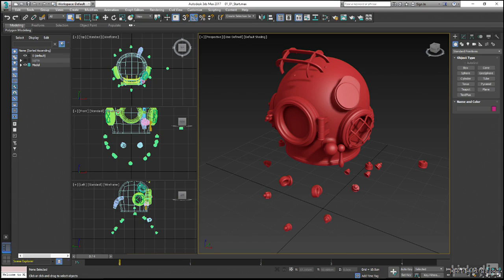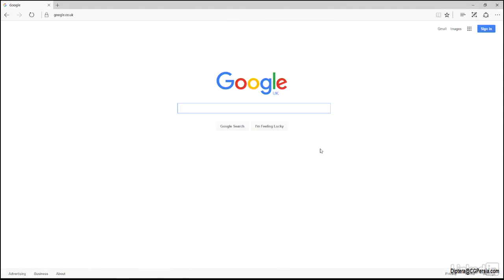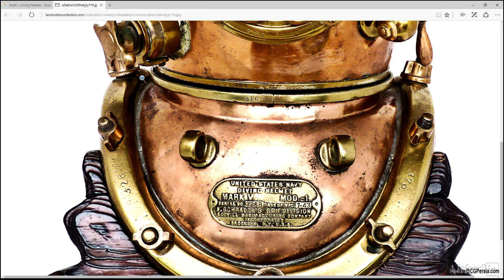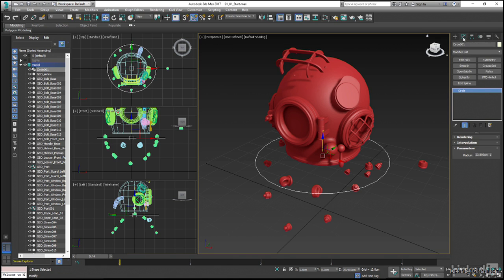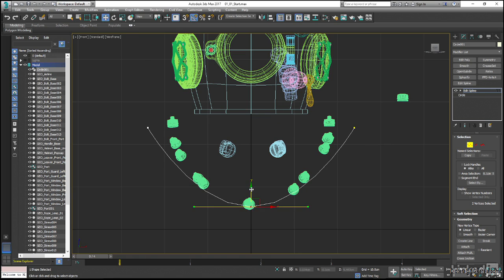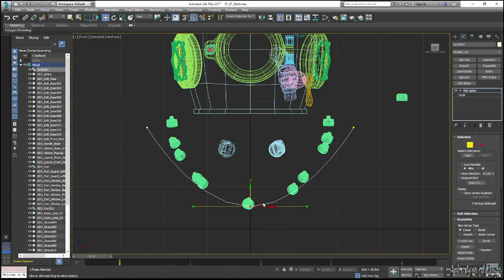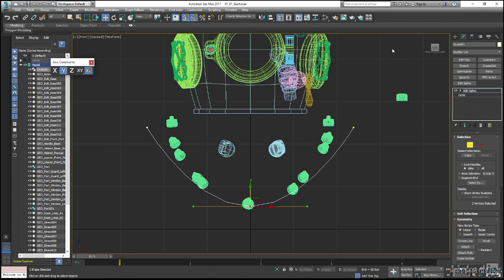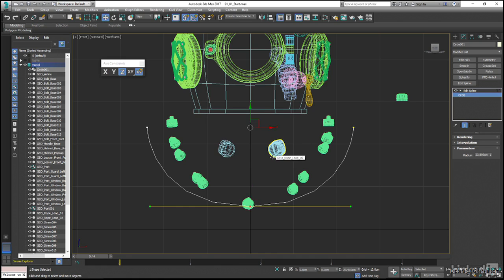7 Creating the breastplate spline